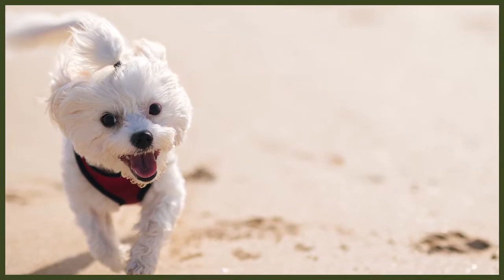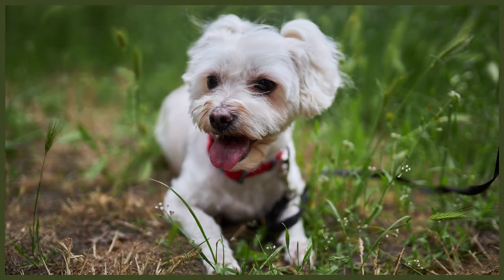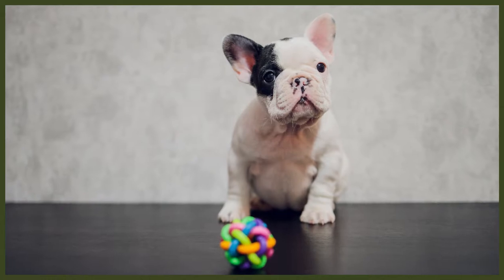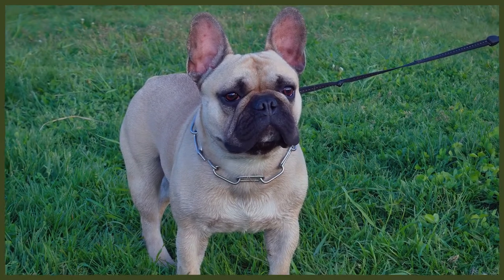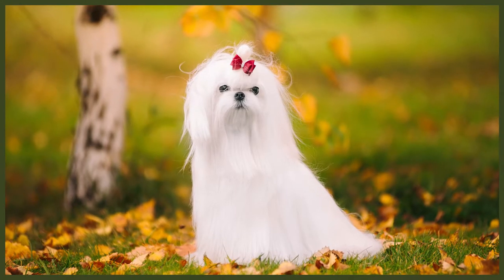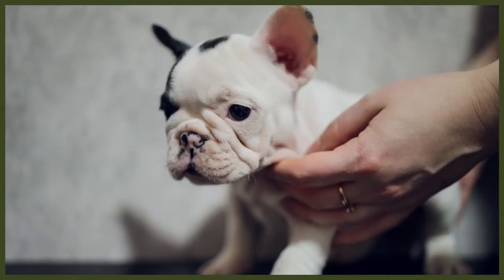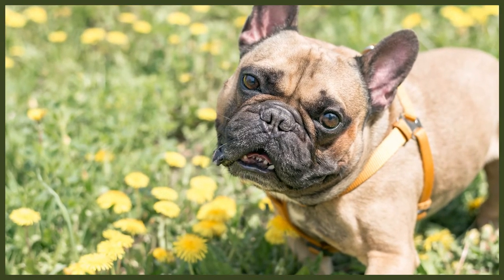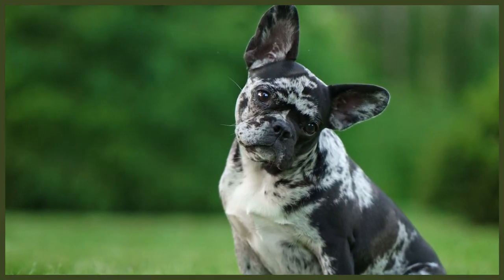MALTESE VS FRENCH BULLDOG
MALTESE VS FRENCH BULLDOG. The Maltese and the French Bulldog are both incredibly popular breeds. They have a number of similarities and differences but which would be better for you? Today we compare the 2 breeds.

OUR PRODUCTS:
Fenrir Ragnar Harness

These videos are made and aimed at adults in a stage of their life to purchase or adopt a dog, we want to help them choose the right breed and become excellent canine leaders to help end the number of dogs that end up in shelters.